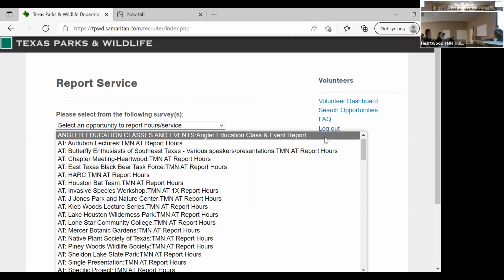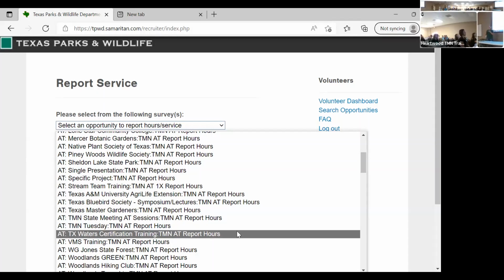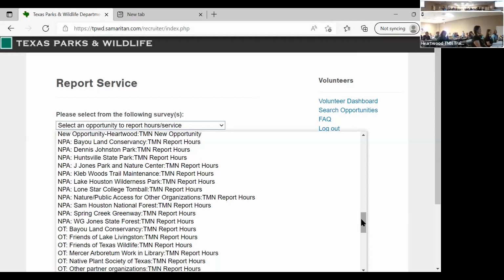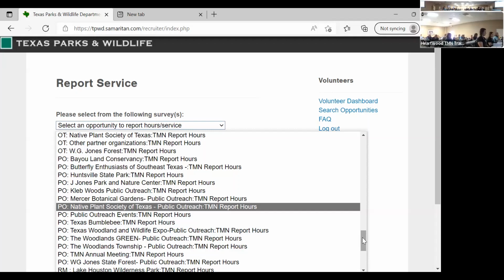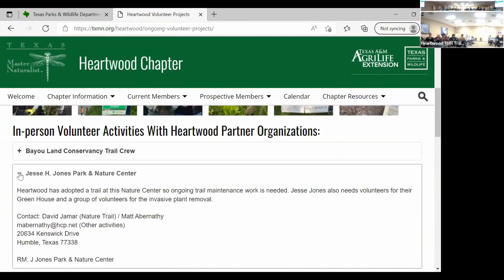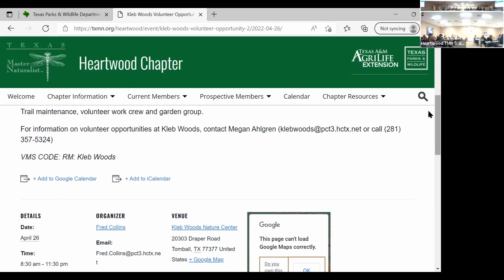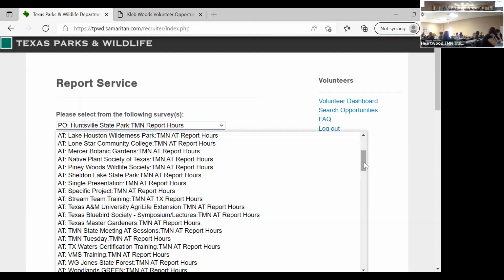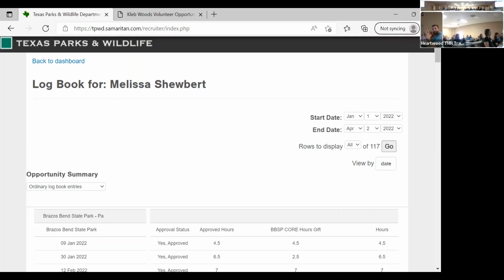2022 April 2nd Training Class 2/2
Volunteer Management System (VMS)